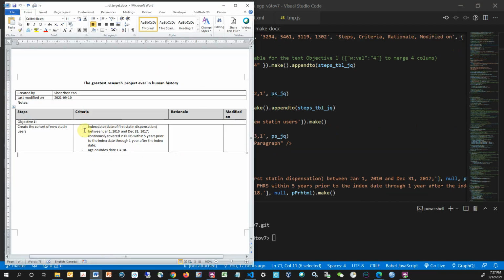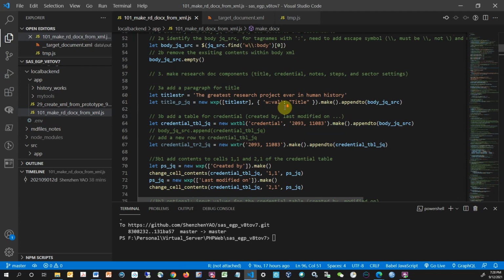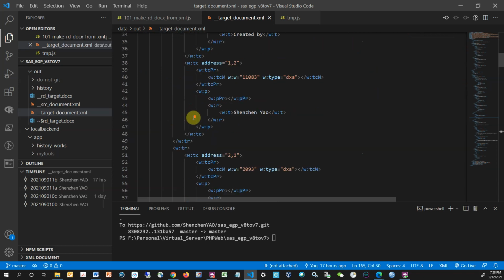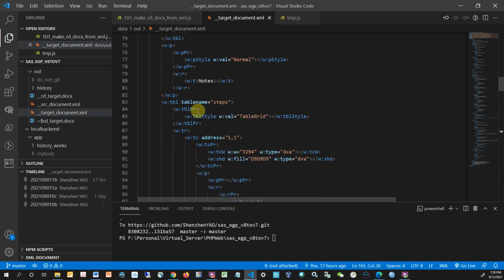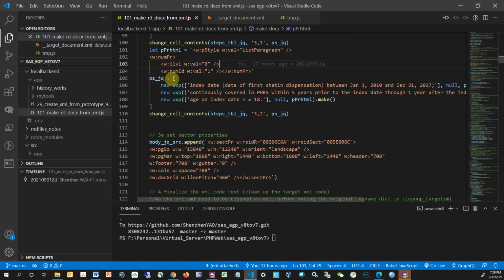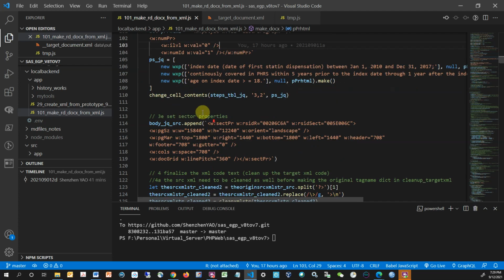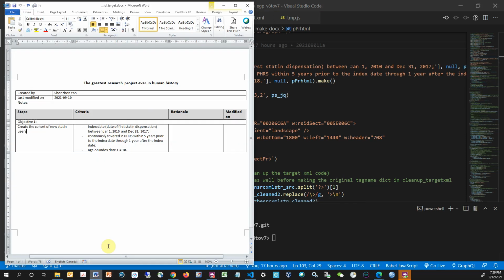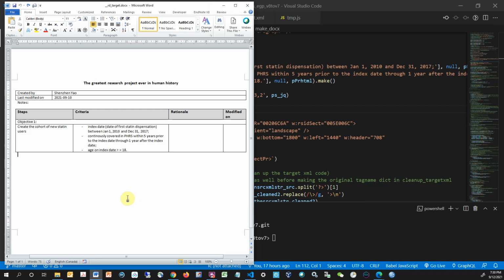xml to word 004 update contents of a table